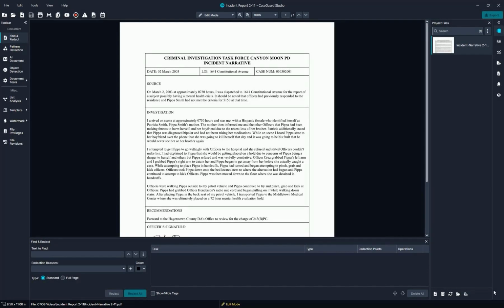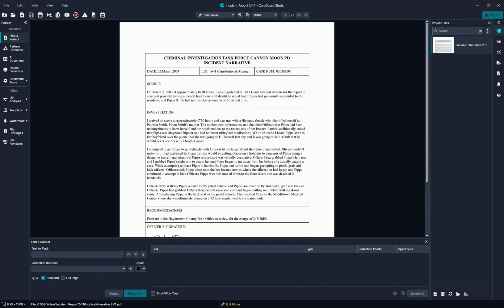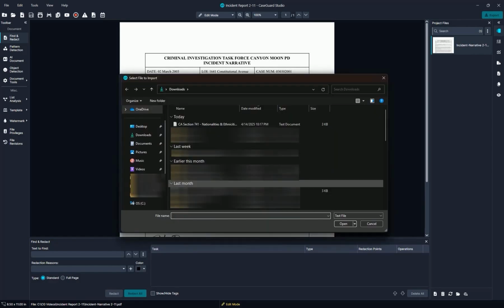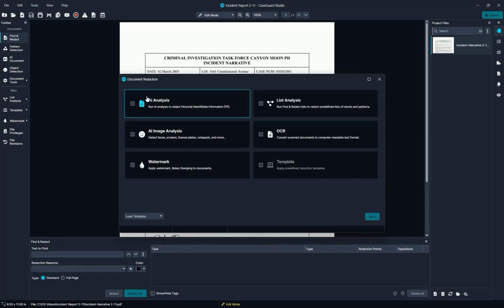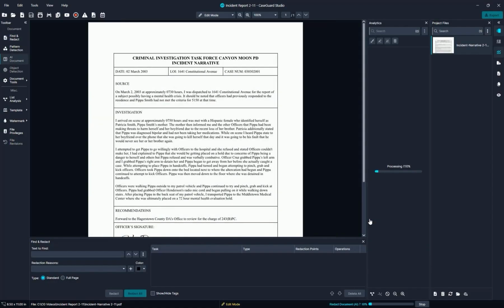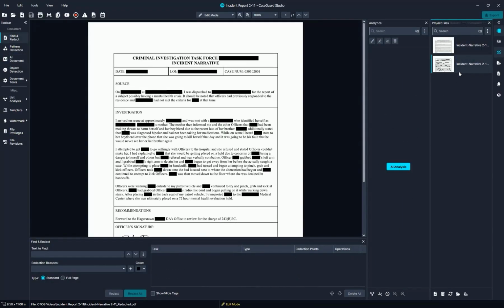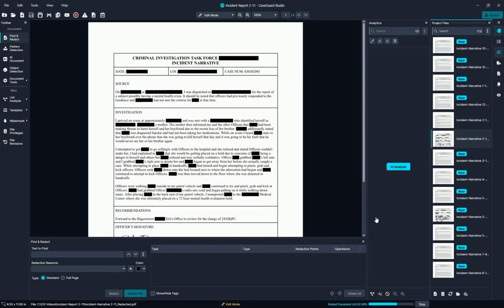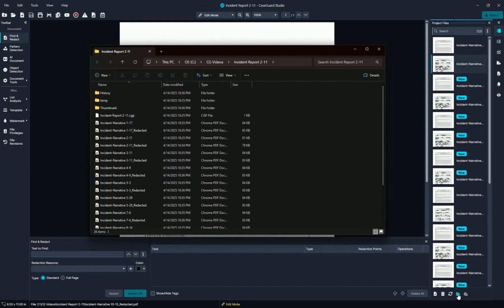Eliminate Racial Bias with the Best PDF Redaction Tool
Race-Blind Charging Compliance | Redact Documents with CaseGuard Studio
In accordance with California’s race-blind charging law, it’s critical to ensure race, ethnicity, or national origin identifiers are not present during pre-charging decisions. In this video, we’ll show you how to use CaseGuard Studio to meet compliance with this law through:
- Automated Doument Redaction
- CaseGuard's Find & Redact Tool
- List Analysis Tools to bulk redact sensitive race-related information